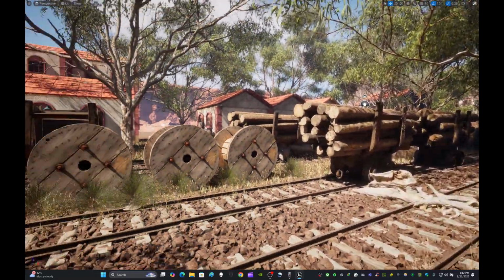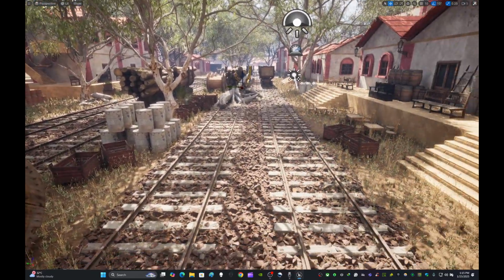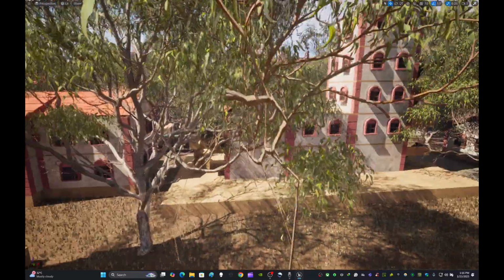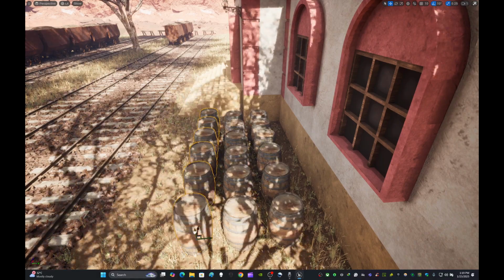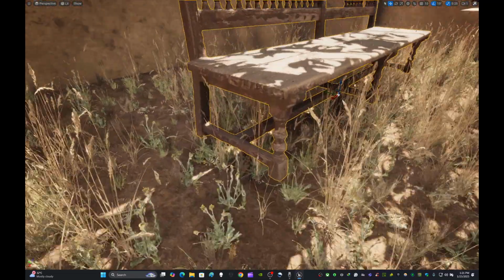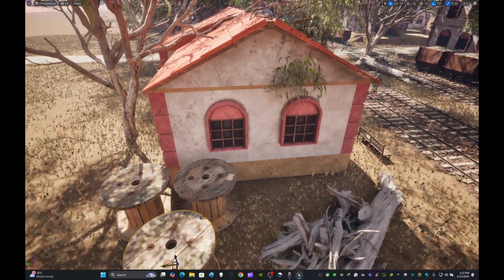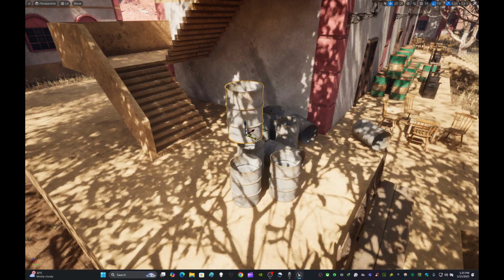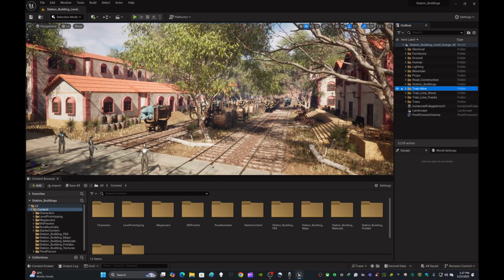10 Station Building Level Design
Station Building level design is the complete level design tutorial series. Here, you will learn every step in the level design process. I used Unreal Engine 5,3 for this project. You will be able to learn from asset implementation in unreal and put them in a level. Finally, make the level. I hope you will enjoy this series. This is the video number 10 and the final one.